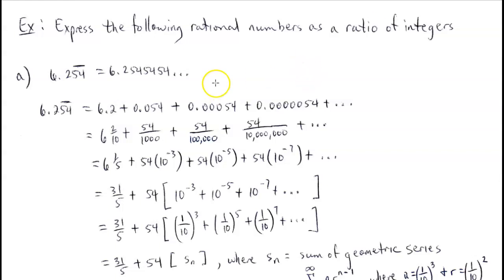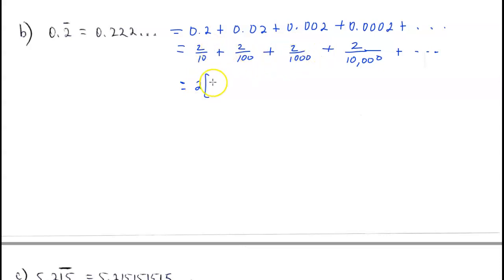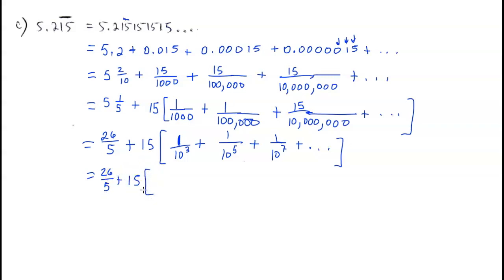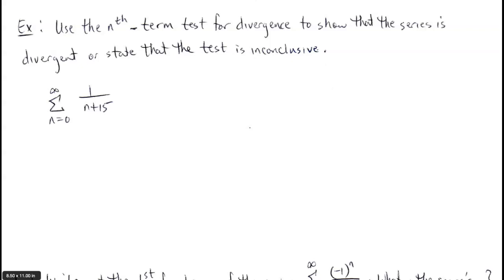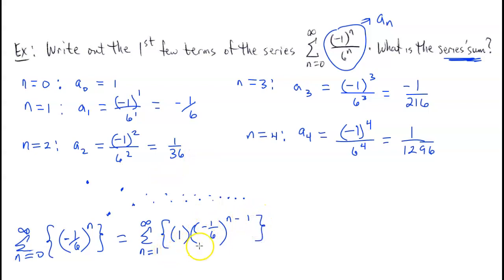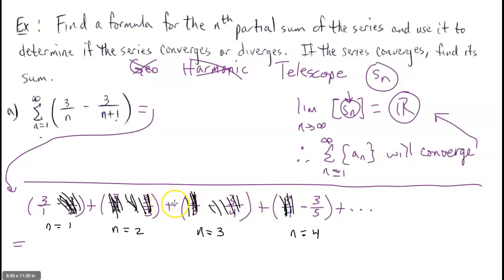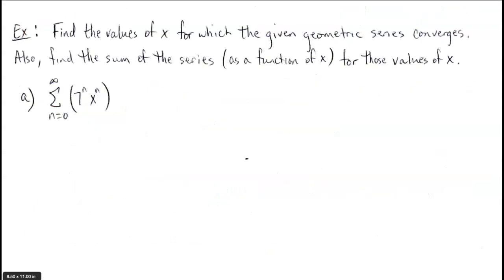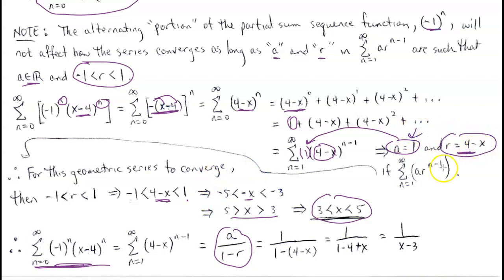Intro to Infinite Series and Its Uses in Calculus - Part 3